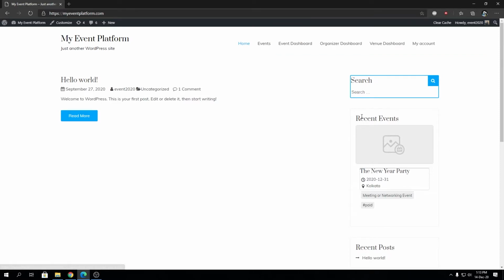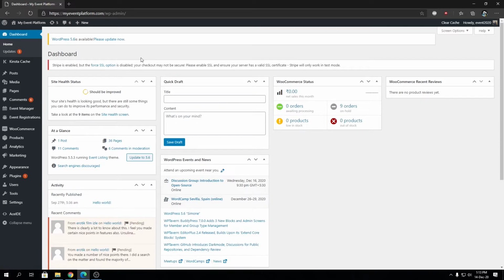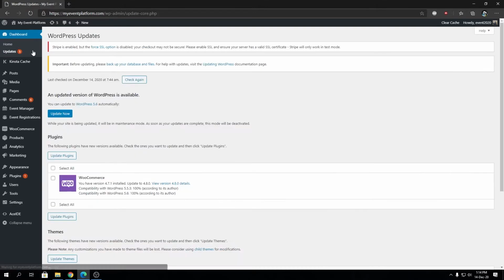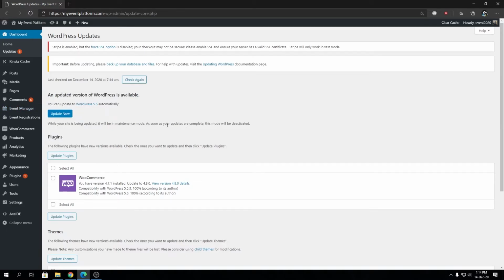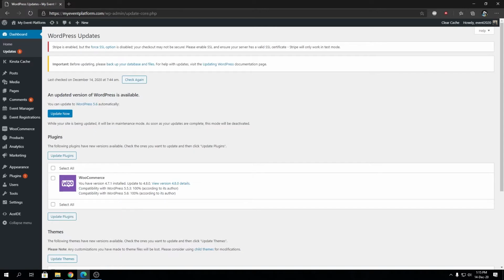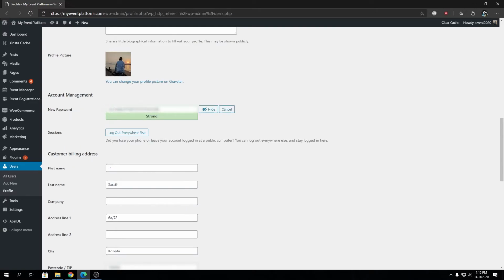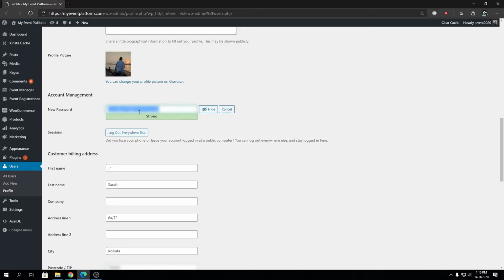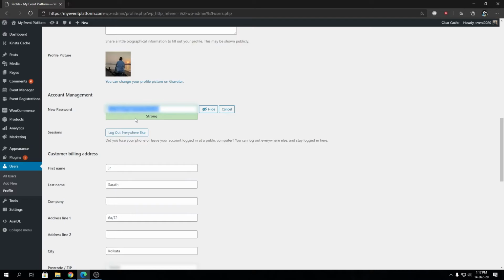Basics of WordPress Security Tips For Beginners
When it comes to WordPress security, there are a lot of things you can do to lock down your site to prevent hackers and vulnerabilities from affecting your eCommerce or any site or blog. The last thing you want to happen is to wake up one morning to discover your site in shambles. So today we are going to be sharing a lot of tips, strategies, and techniques you can use to better your WordPress security and stay protected.

WordPress powers over 38.8% of all websites on the internet, and with hundreds of thousands of theme and plugin combinations out there, it’s not surprising that vulnerabilities exist and are constantly being discovered. However, there is also a great community around the WordPress platform, to ensure these things get patched ASAP. As of 2020, the WordPress security team is made up of approximately 50 (up from 25 in 2017) experts including lead developers and security researchers — about half are employees of Automattic, and a number work in the web security field.

According to internet live stats over 100,000 websites are hacked every day. 😮 That’s why it’s so important to take some time and go through the following recommendations below on how to better harden your WordPress security.

We will make sure to keep this video up to date with relevant information as things change with the WordPress platform and new vulnerabilities emerge.

• Secure WordPress Hosting
• Use Latest PHP Version
• Clever Usernames and Passwords
• Latest Versions
• LockDown WordPress Admin
• Two-Factor Authentication
• HTTPS – SSL Certificate
• Hardening wp-config.php
• Disable XML-RPC
• Hide WordPress Version
• HTTP Security Headers
• WordPress Security Plugins
• Database Security
• Secure Connections
• File and Server Permissions
• Disable Editing in Dashboard
• Prevent Hotlinking
• Always Take WordPress Backups
• DDoS Protection